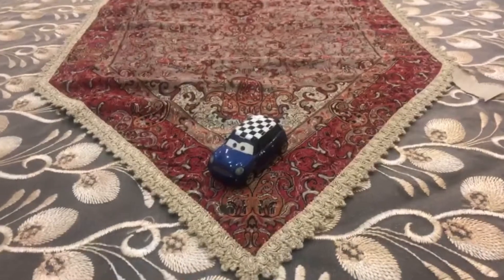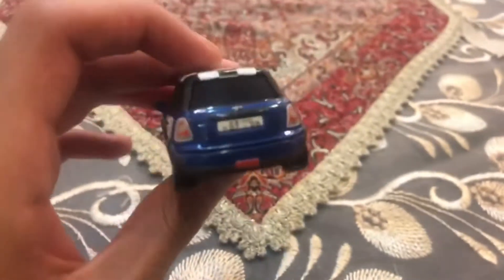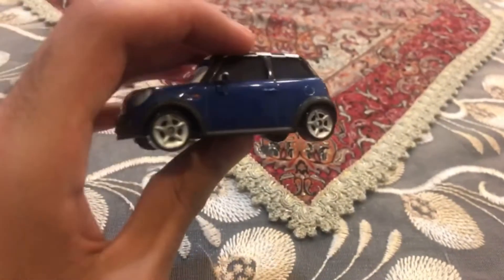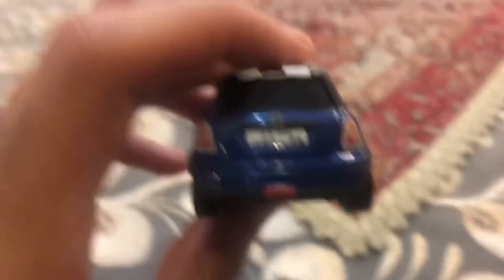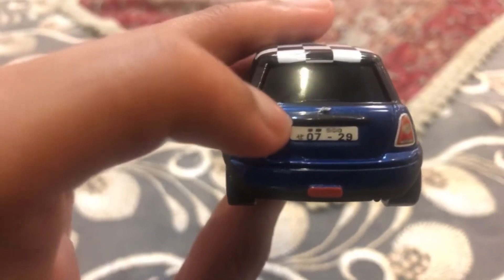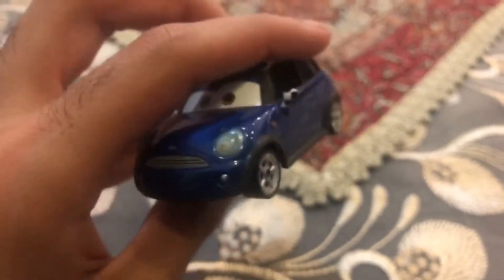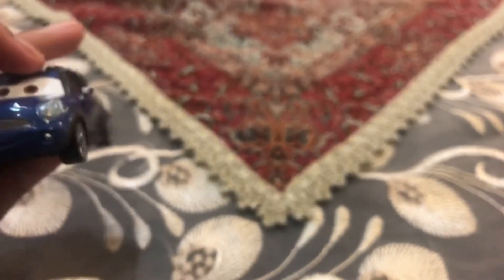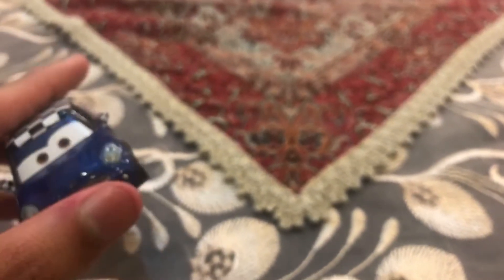Disney Pixar Cars 2 Diecast Becky Wheelin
The mini cooper in the chase pack has been released in 2012.